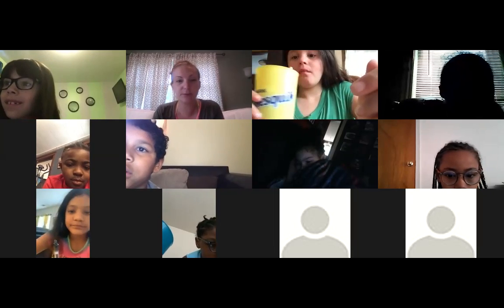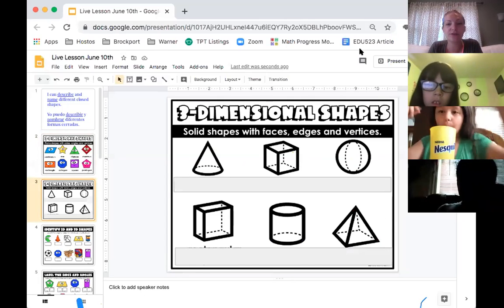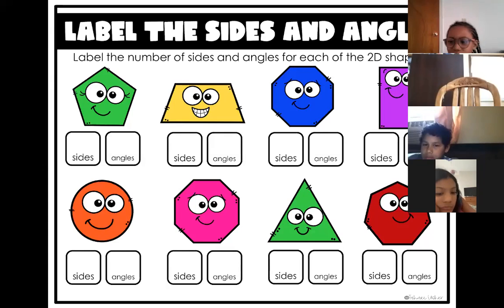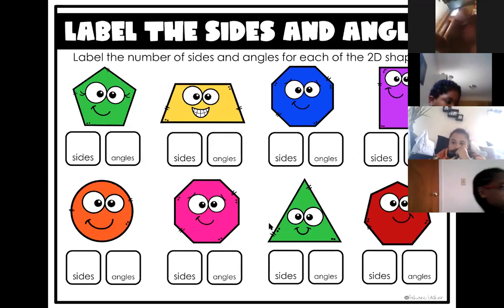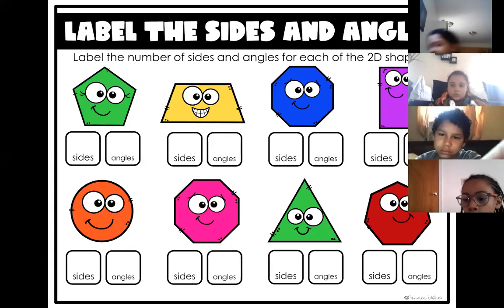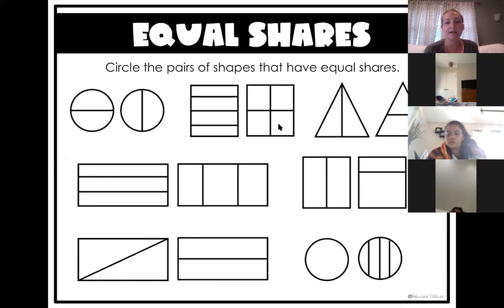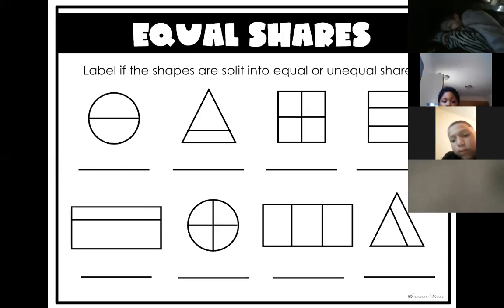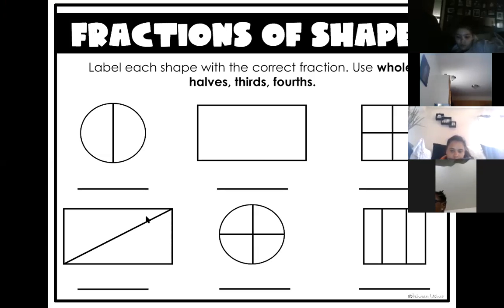Live Math Lesson #8